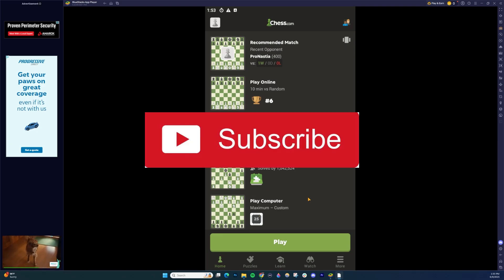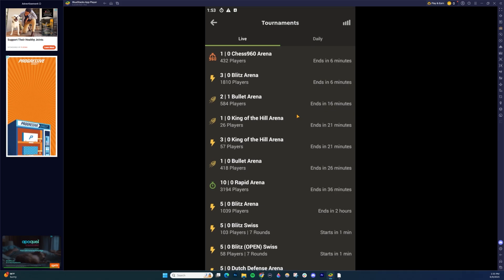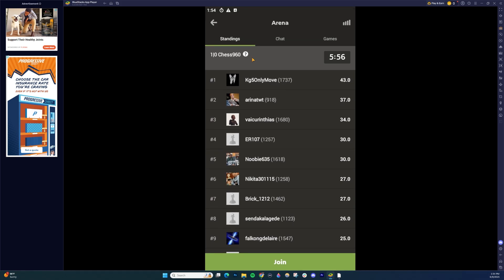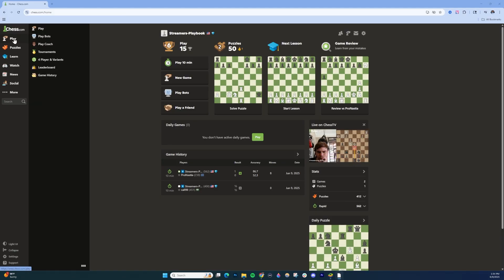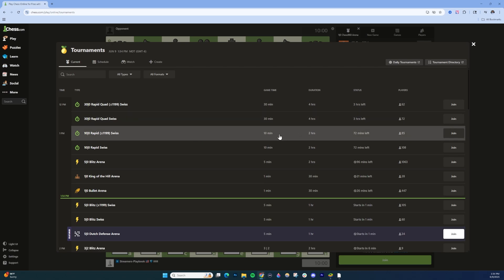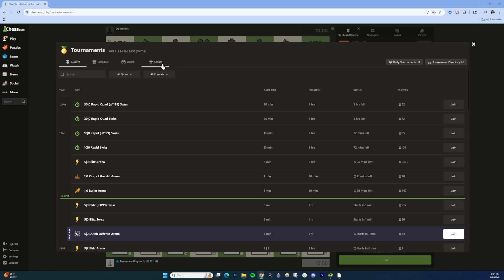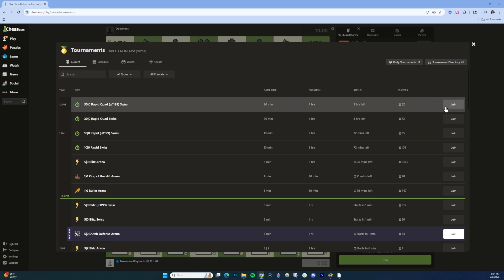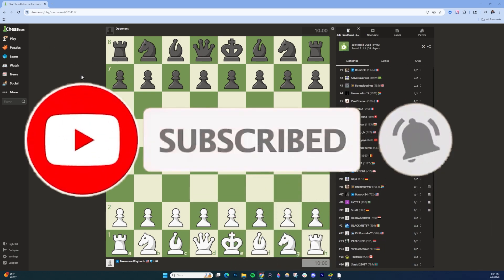How To Join Or Create A Tournament On Chess.com [PC & Mobile] (EASY Tutorial)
How To Join Or Create A Tournament On Chess.com

I'll show you how to create or join a tournament on Chess on mobile and on PC. This will allow you to join or create tournaments on Chess.com on PC and mobile.